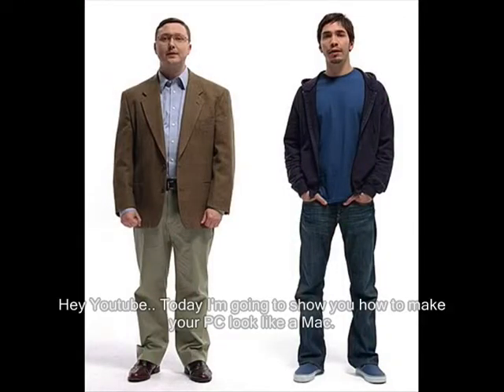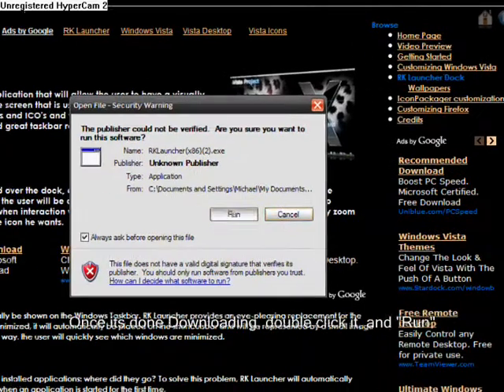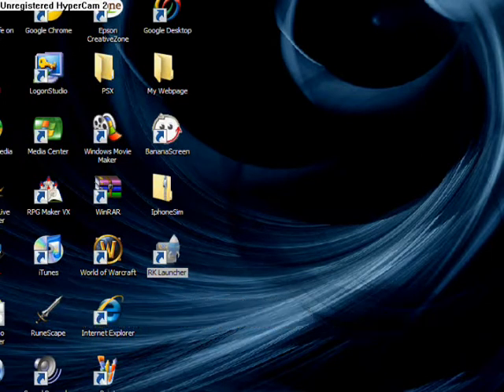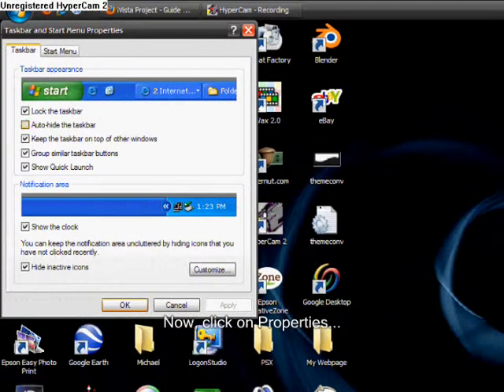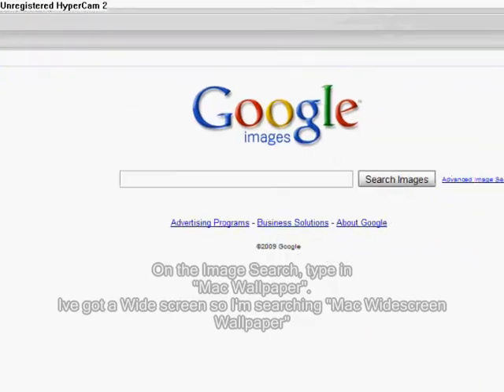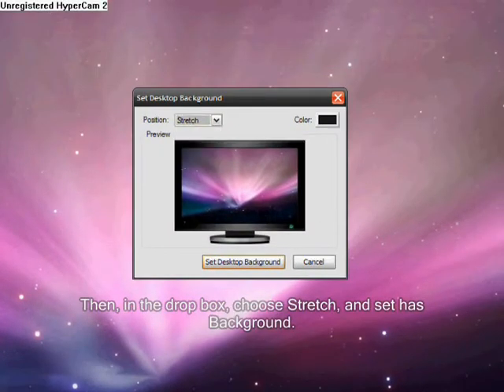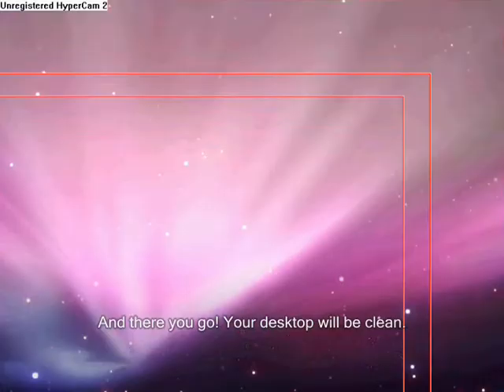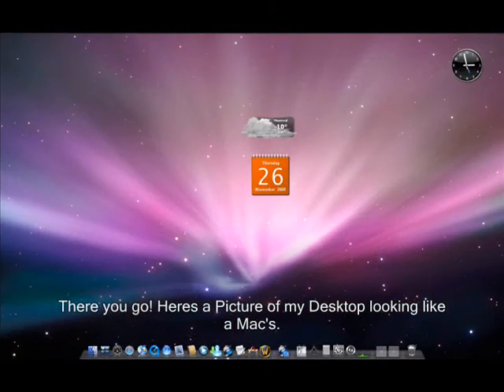How to make your PC look like a Mac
In this Video, I show you how to make your PC look like a Mac.
This is VERY fast, and easy to do!